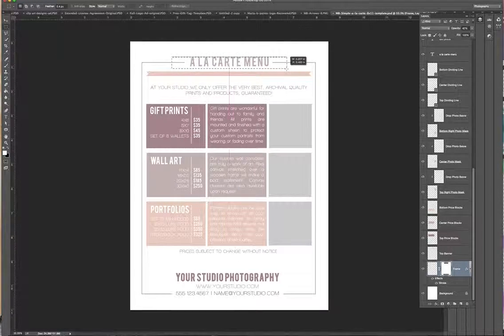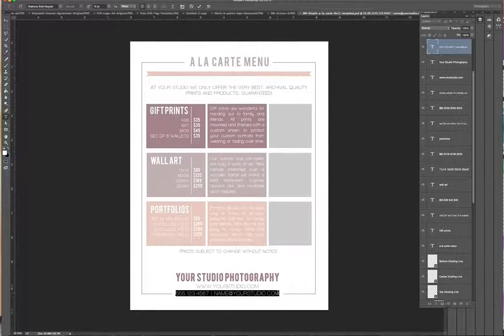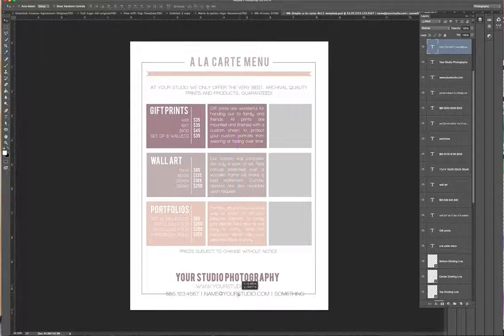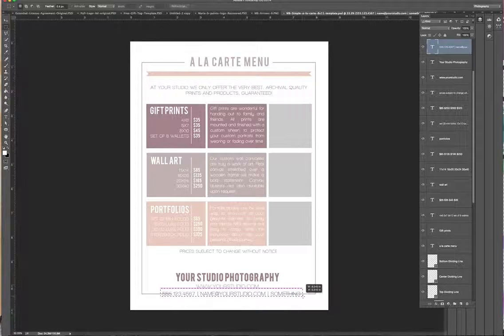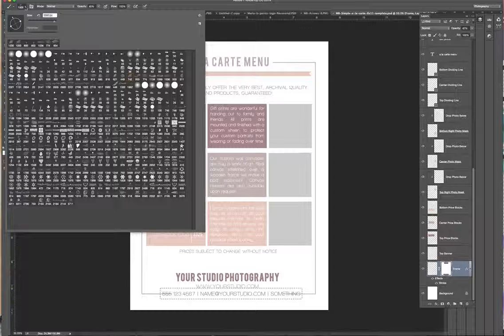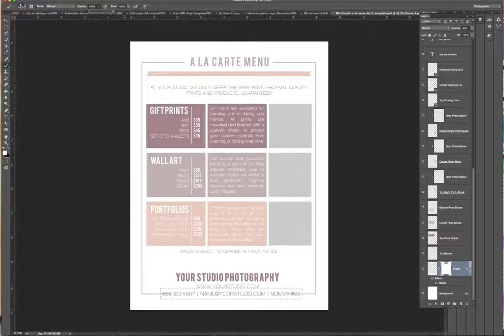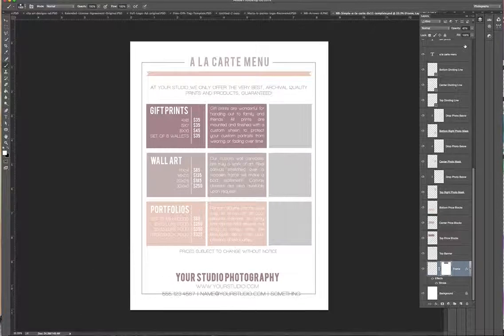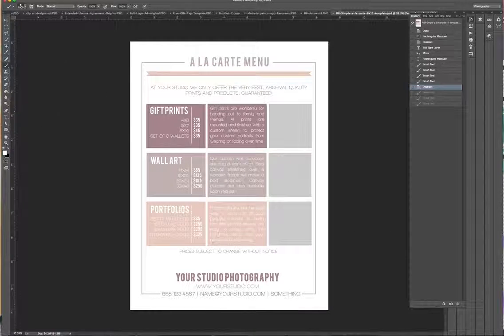Layer Mask on Templates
Editing a Layer mask on a Maria B Template in Photoshop to adjust frames or shapes to fit text.